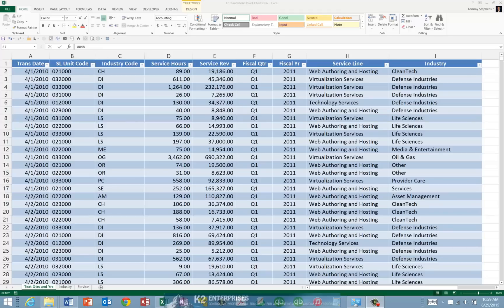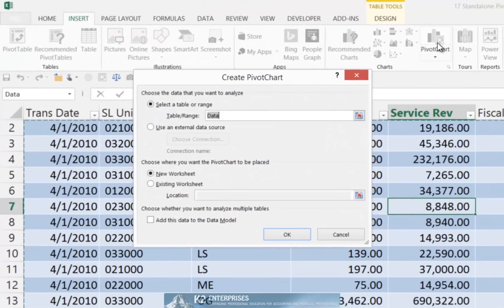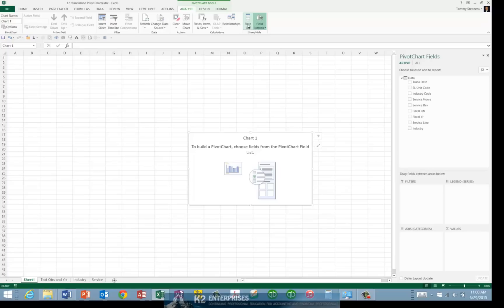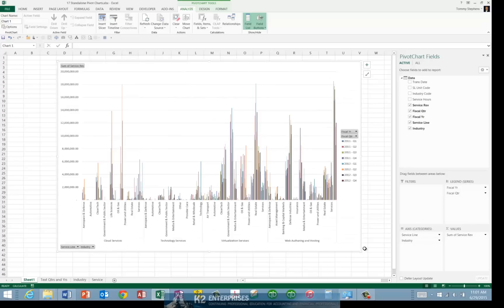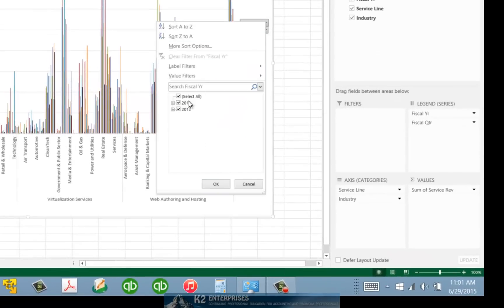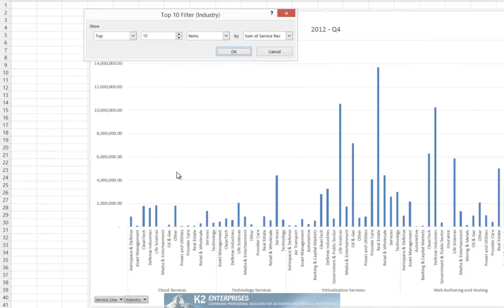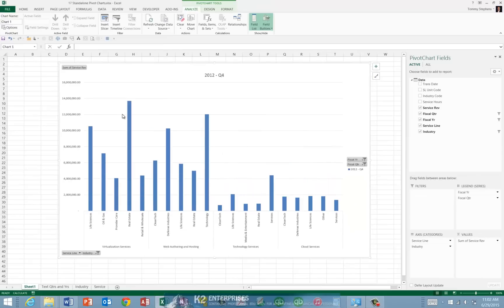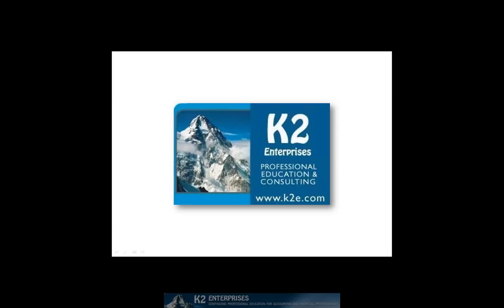Creating Standalone PivotCharts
PivotCharts are outstanding tools for helping readers to understand the information communicated in PivotTables. Some PivotTable users describe PivotCharts as graphical extensions of PivotTables because in prior versions of Excel, you needed to build a PivotTable before you could build a related PivotChart. However, beginning with Excel 2013, you can build standalone PivotCharts without an accompanying PivotTable. In this tip, you will learn how to create standalone PivotCharts, based on Excel’s Data Model feature.